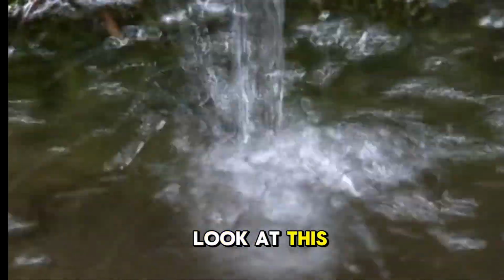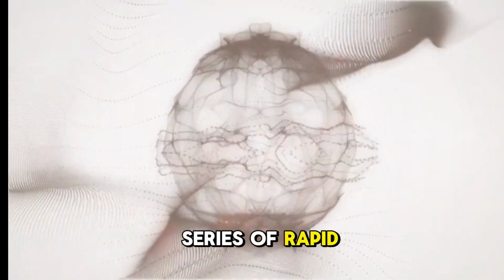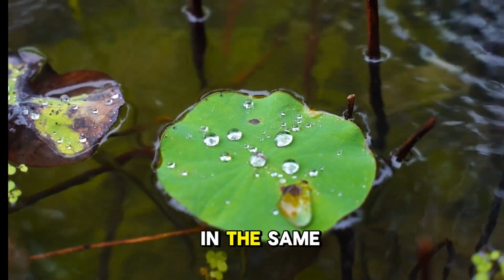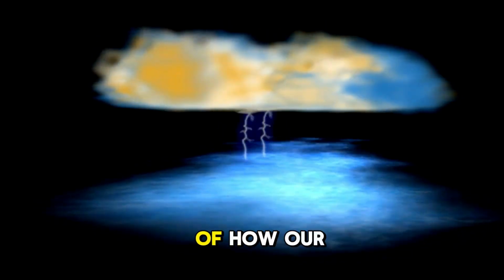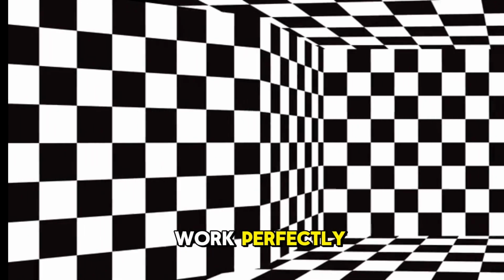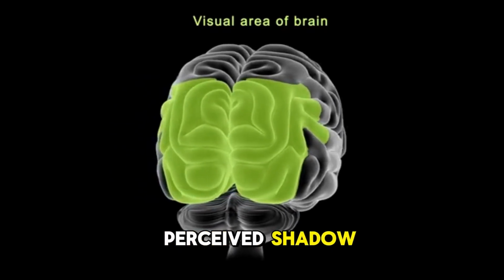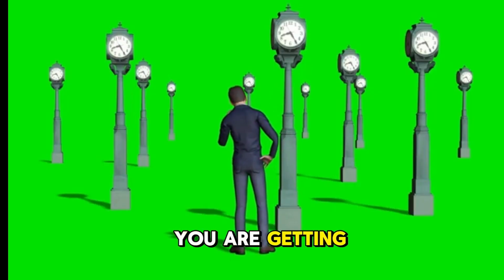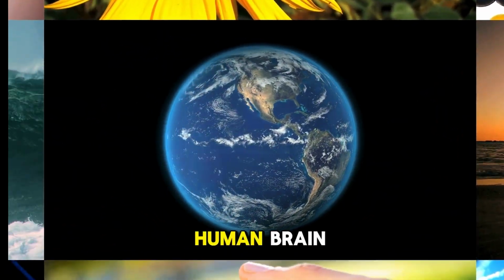This Water Looks Like It’s Defying Gravity (Not CGI)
This water looks like it’s flowing upward — but it’s 100% real.

At first glance, this experiment seems to break the laws of physics.
There’s no CGI, no visual effects, and no editing tricks involved.

What’s actually happening is a fascinating interaction between gravity, motion, and human perception.
Your brain relies on visual reference points to understand direction — and when those references are manipulated, reality can look completely wrong.

In this video, we break down how this water illusion works and why your eyes can be so easily fooled.
Once you see it, you won’t look at motion or gravity the same way again.

If you enjoy real experiments, optical illusions, and mind-bending science, make sure to explore the rest of the channel.